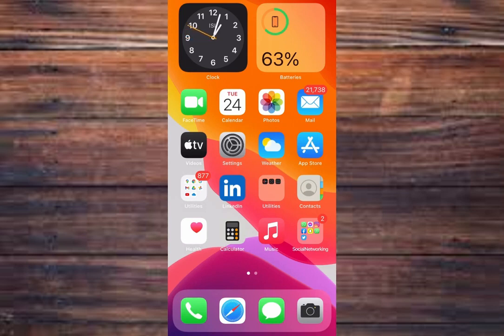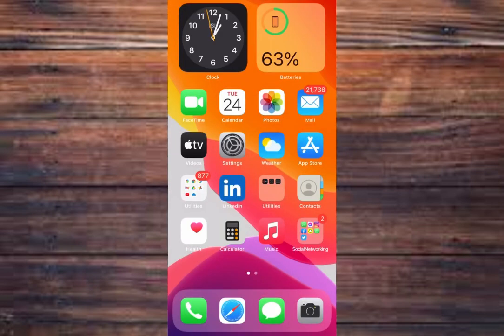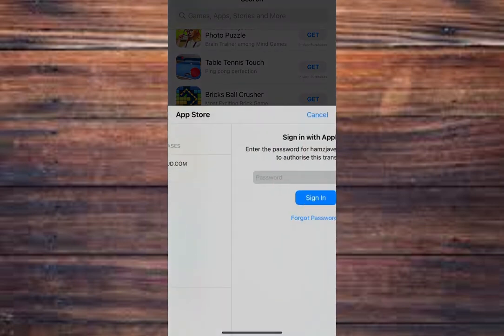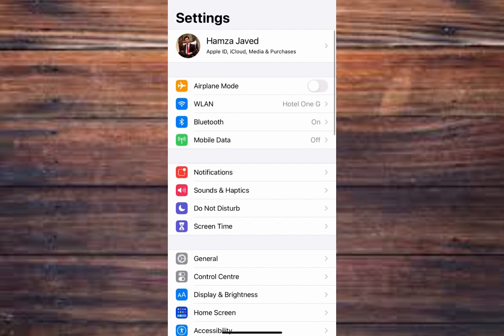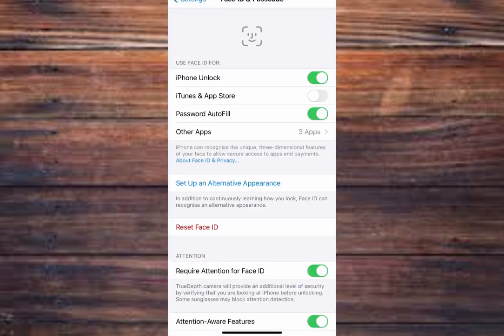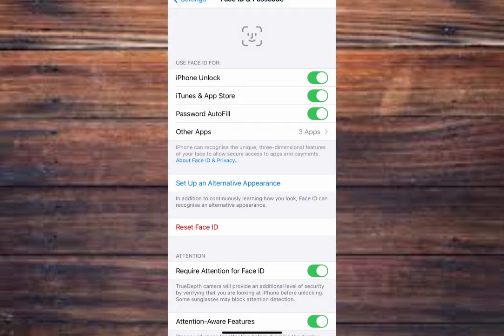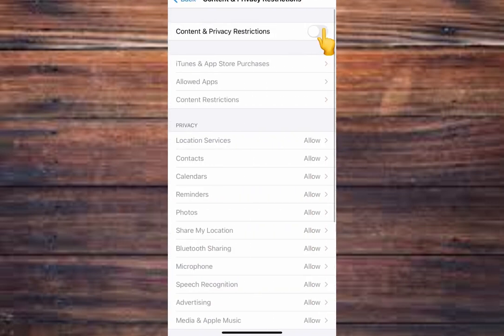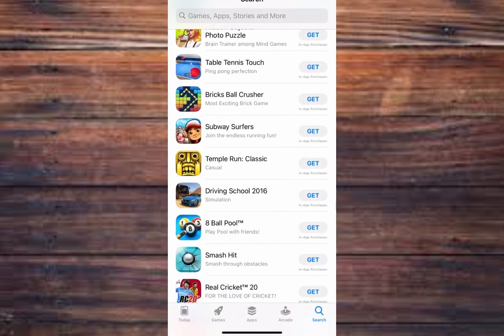How To Use Face ID to install Apps from the App store | Enable Face ID for the Apps Store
After watching this video you will be able to know " How To Use Face ID to install Apps from the App store | Enable Face ID for the Apps Store ". So get rid of this problem and enjoy your device.
If you have any problem, please let me tell in the comment, I will help you.